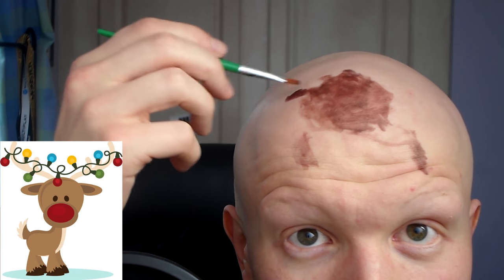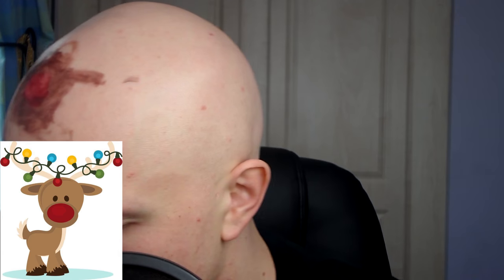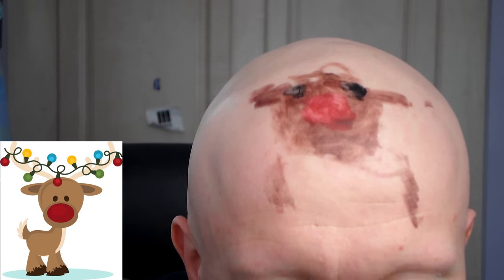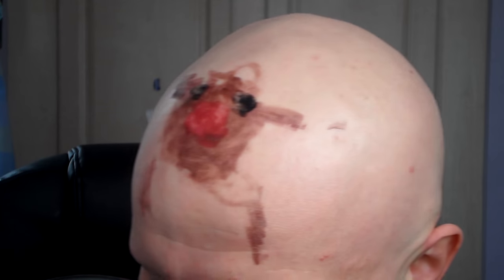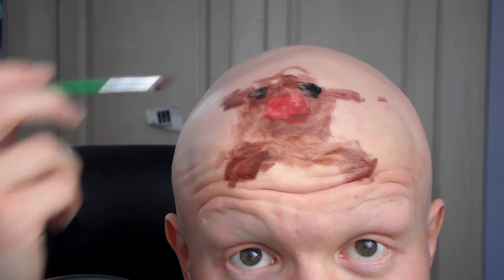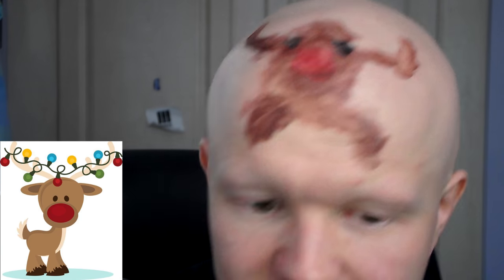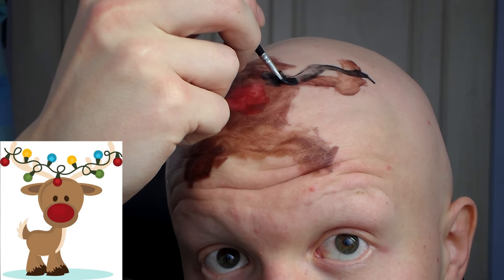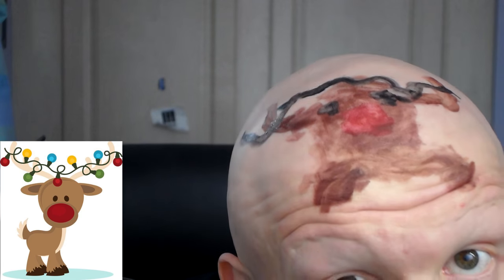HEAD PAINTING CHRISTMAS CHALLENGE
HEAD PAINTING CHRISTMAS CHALLENGE is tonight's video. Yes its not Friday but i have decided to try do three challenge videos a week so hope you all enjoy. Thanks Tomohawk :)